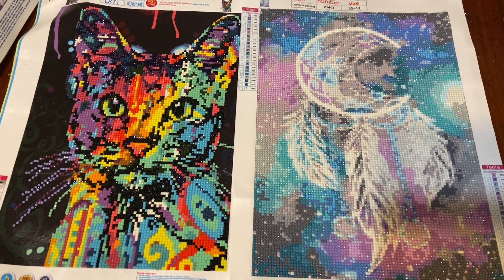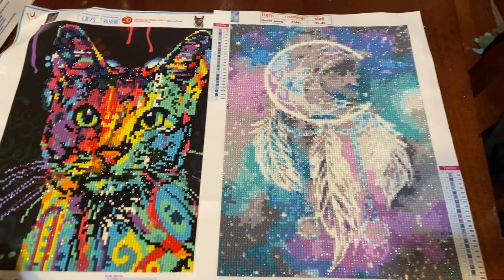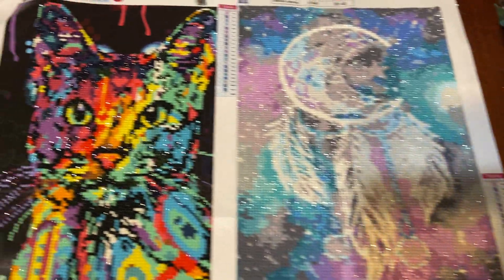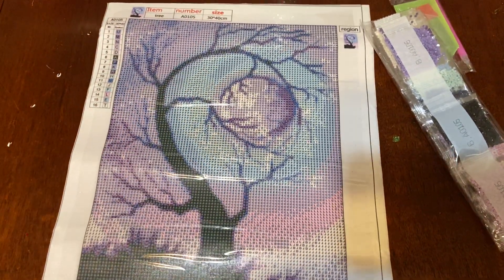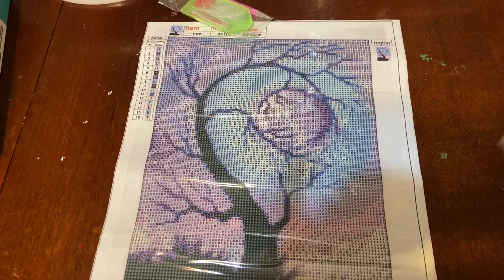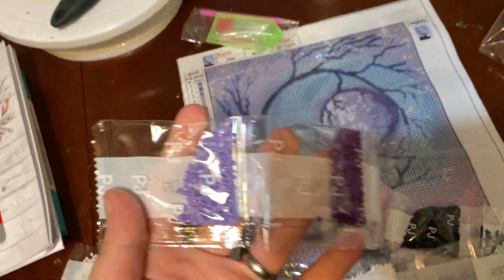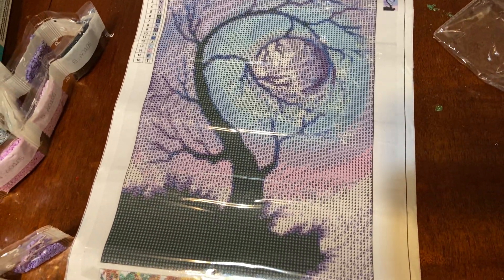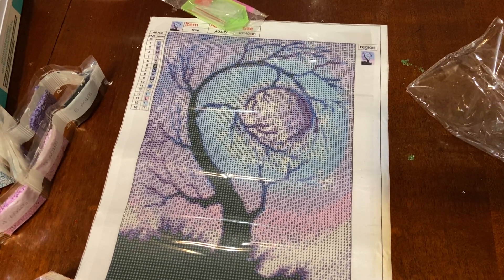Diamond paintings unboxing and complete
Some diamond paintings I got off amazon

Purple moon tree
DIY 5D Diamond Painting by Number Kit, Full Drill Diamond Painting Kits Purple tree Rhinestone Embroidery Cross Stitch Kits Supply Arts Craft Canvas Wall Decor Stickers Home Decor 12x16 inches